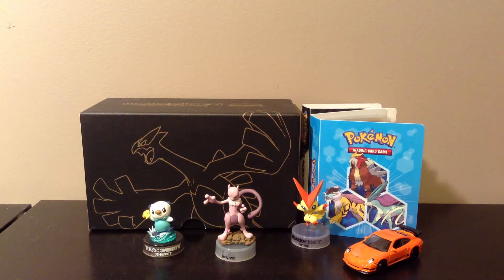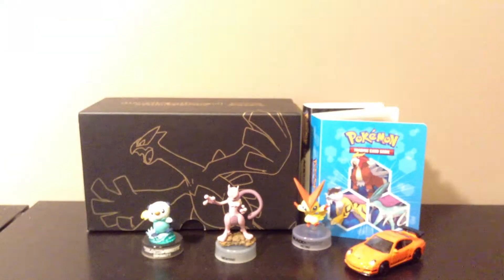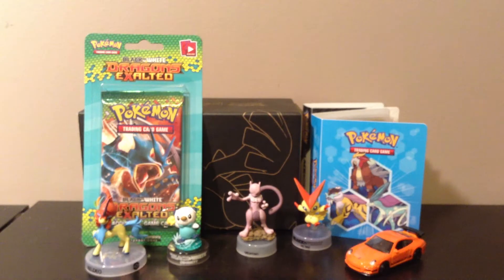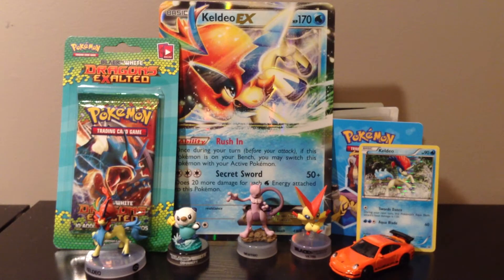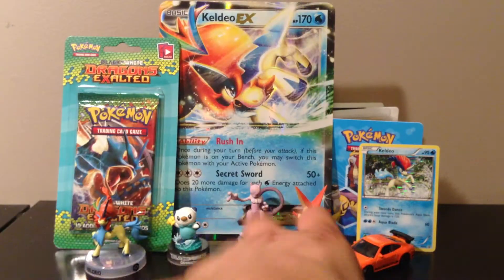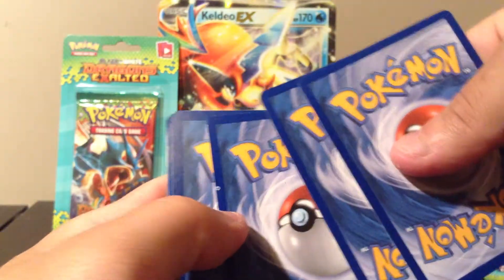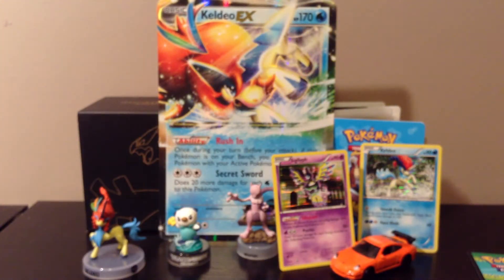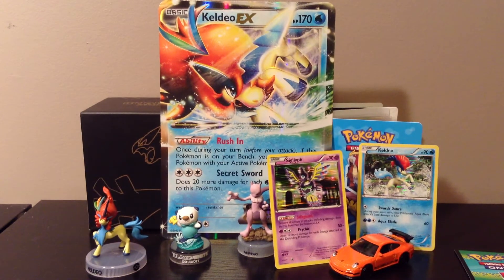Opening a Keldeo Box! (Pokemon TCG)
hey guys,

i'm just taking a quick break from working on my final projects, i apologize for the weird ending haha! Please check out the video to see what cards i got from this Keldeo Box!

Best of luck to everyone!

uuhph